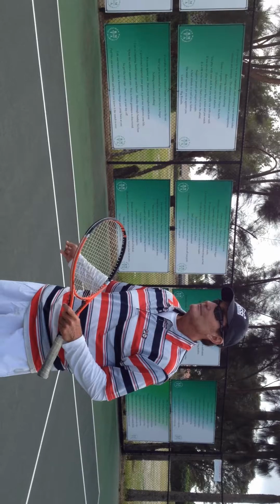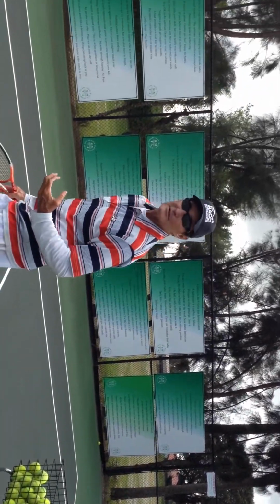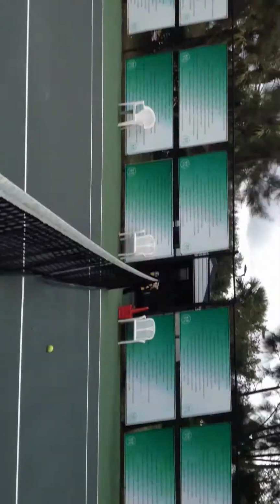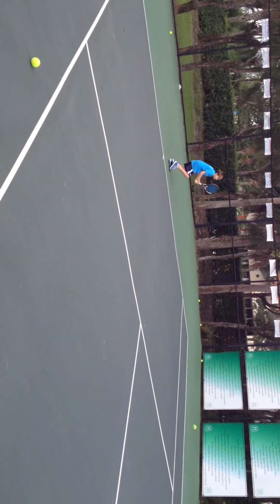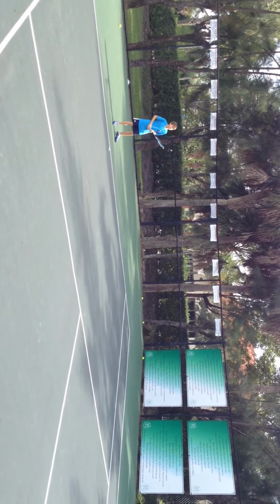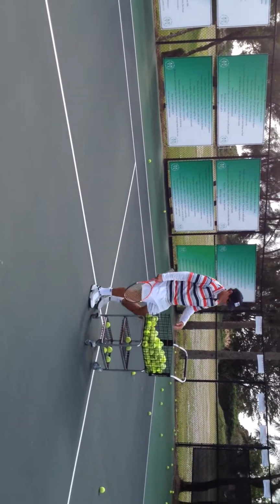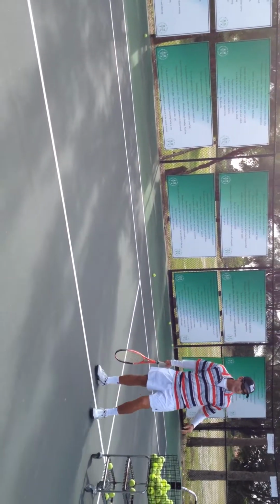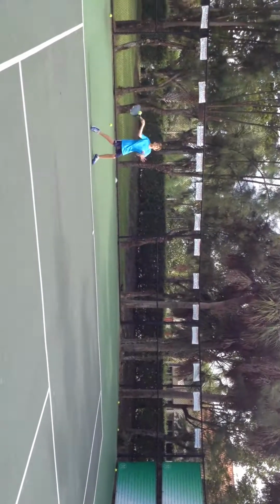2013 11 14 Part 1